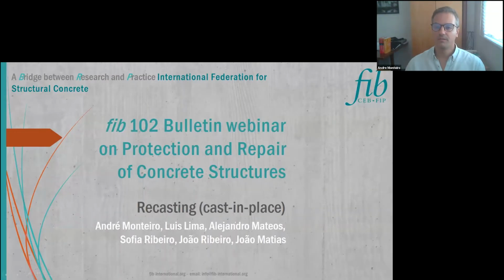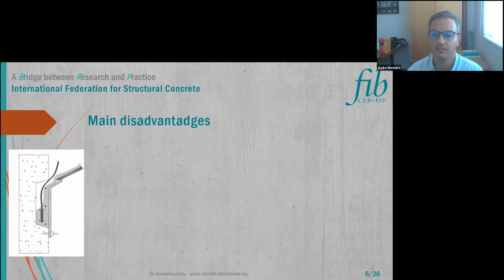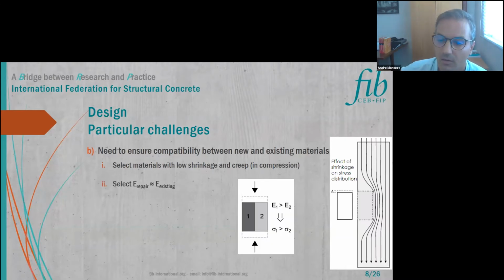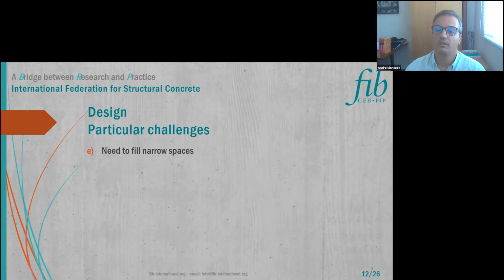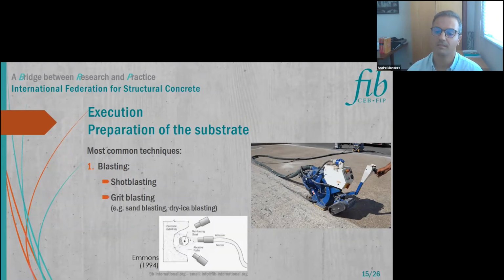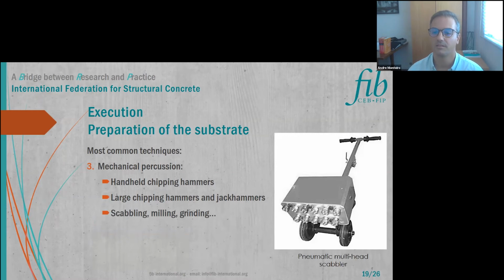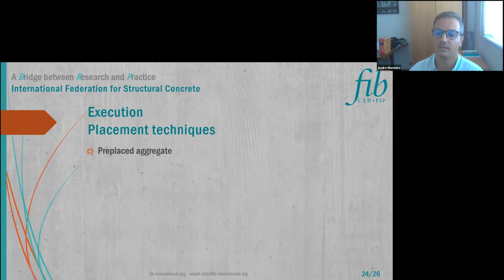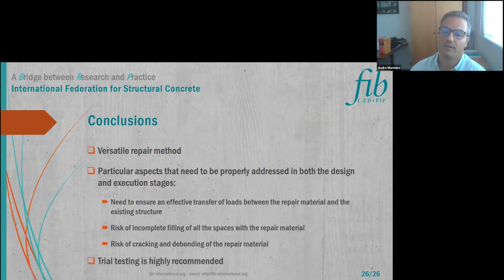fib Bulletin 102 | André Monteiro | Recasting (cast-in-place)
The idea of preparing a technical document for the repairs and interventions upon concrete structures goes back to the former fib  COM5: Structural Service Life Aspects, being the goal of the then TG5.9. After a long period of reduced activity, and taking into account the reorganization of fib  commissions that meanwhile took place, on June 2017 a different approach was proposed to push forward the task of TG8.1 (formerly TG5.9).
The (new) goal of TG 8.1 was to deliver a ‘how-to-do’ guide, gathering together protection, repair, and strengthening techniques for concrete structures. Chapters are intended to provide both guidelines and case-studies, serving as support to the application of fib  MC2020 pre-normative specifications.
Each chapter was written by an editorial team comprising desirably at least a researcher, a designer and a contractor. Templates have been prepared in order to harmonize the contents and the presentation of the different methods. Following the writing process, chapters were reviewed by experts and, after amendments by the authors, they underwent a second review process by COM8 and TG3.4 members, as well as by different practitioners.
For each protection, repair and strengthening method addressed in this guide, readers have a description of when to adopt it, which materials and systems are required, which techniques are available, and what kind of equipment is needed. It then presents a summary of stakeholders’ roles and qualifications, design guidelines referring to most relevant codes and references, the intervention procedure, quality control measures and monitoring and maintenance activities. Due to the extent of the guide, it was decided to publish it as bulletin 102, addressing protection and repair methods, and bulletin 103, addressing strengthening methods.
We would like to thank the authors, reviewers and members of COM8 and TG3.4 for their work in developing this fib  Bulletin, which we hope will be useful for professionals working in the field of existing concrete structures, especially those concerned with life-cycle management and conservation activities.
As noted above, this Bulletin is also intended to act as a background and supporting document to the next edition of the fib  Model Code for Concrete Structures, which is currently under development under the auspices of TG10.1 with the working title of "fib Model Code 2020".